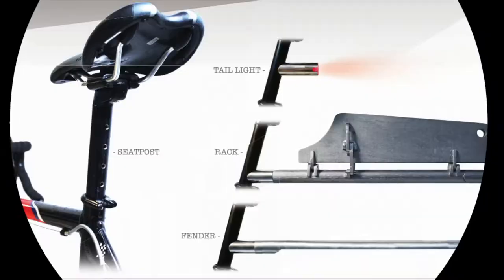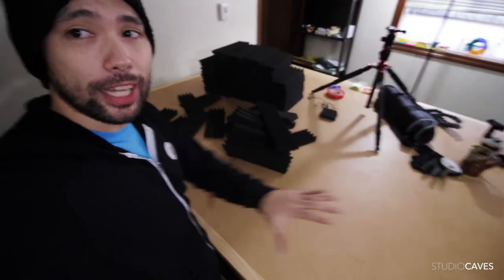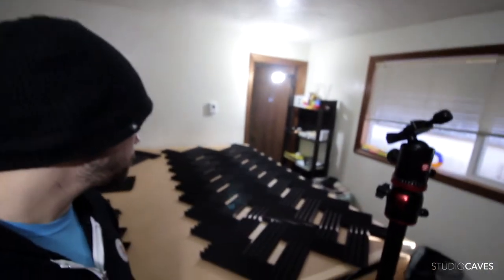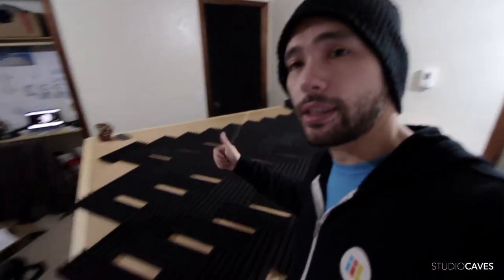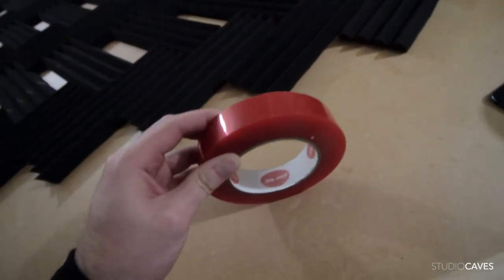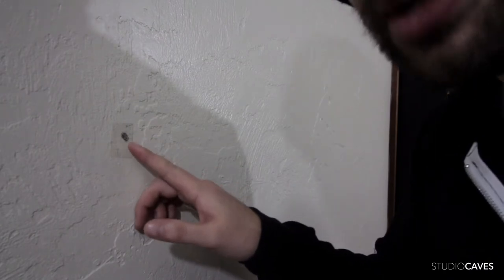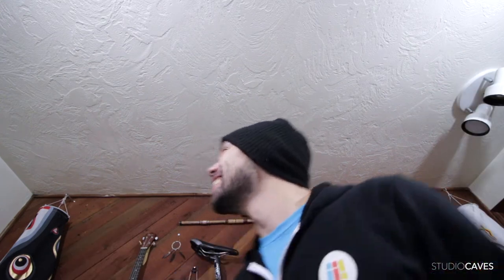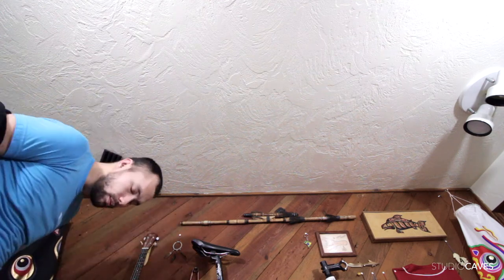S.C. FOAM home.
STUDIOCAVESDAILY 0010

ABOUT ME

My name is Alex Caves and I am a do-it-all designer based in Eugene, Oregon. With a background in metal fabrication, structural welding, woodworking, soft construction, ceramics, graphic design, and product design/development. No project is out of my wheelhouse.

Being the youngest of 4, born in Japan, and moving to America with my family at the age of 7 with next to nothing, I've learned the value of observation and practical thinking which is why i became a designer. I am constantly asking 'Why' to everything, and focus on creating something that is both beautiful and highly practical. -- With a hint of Japanese influence of course.

MY VALUES

TO MAKE A DIFFERNECE
- BY INSPIRING OTHERS THROUGH LEADERSHIP AND PASSION
- BY BEING OPEN IN SHARING MY KNOWLEDGE
- BY SOLVING WORTHY PROBLEMS
- BY MAXIMIZING POTENTIAL
- BY FOLLOWING THOUGHTFUL AND SUSTAINABLE PRACTICES

TO BE SMART WITH TIME
- BY USING DEATH AS A MOTIVATION
- BY FOCUSING ON WHATS IMPORTANT
- BY CREATIVE PROBLEM SOLVING
- BY BEING EFFICIENT
- BY CREATING PASSIVE INCOME
- BY BECOMING LOCATION INDEPENDENT
- BY TAKING RISKS AND STOP WORRYING

TO MAKE STRONG AND LASTING RELATIONSHIPS
- BY BEING HONEST
- BY BEING HUMBLE
- BY LEADING BY EXAMPLE
- BY BEING TRUE TO OUR WORDS
- BY BEING STRONG LEADERS
- BY HELPING OTHERS ACHIEVE THEIR GOALS
- BY ASKING FOR HELP WHEN WE NEED IT
- BY BEING EMPATHETIC
- BY CARING

TO LEAVE A LEGACY
- BY BEING KIND
- BY PROVIDING VALUES TO OTHERS
- BY PROVIDING OPPORTUNITIES
- BY INSPIRING FUTURE GENERATIONS
- BY BEING THE CHANGE MAKERS
- BY GIVING WITHOUT EXPECTING ANYTHING IN RETURN